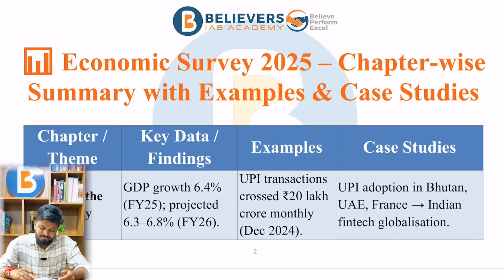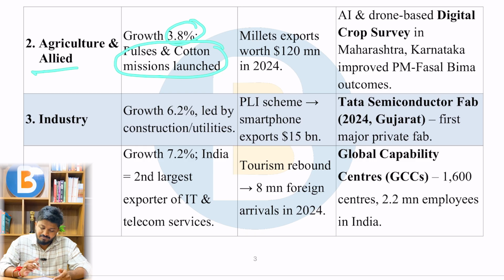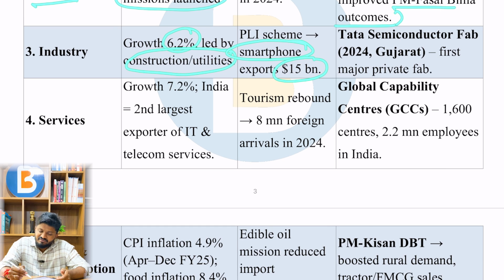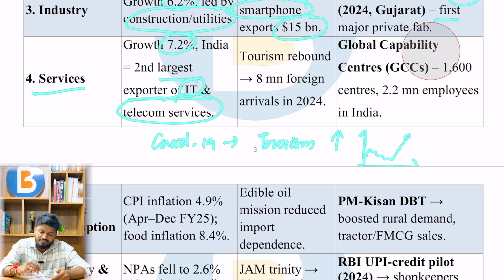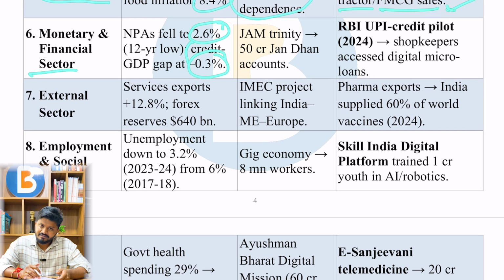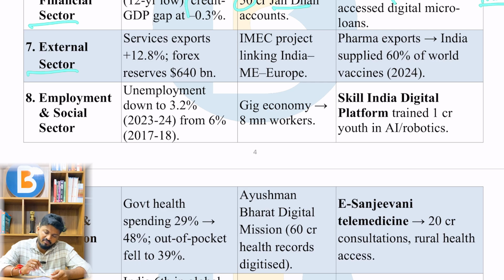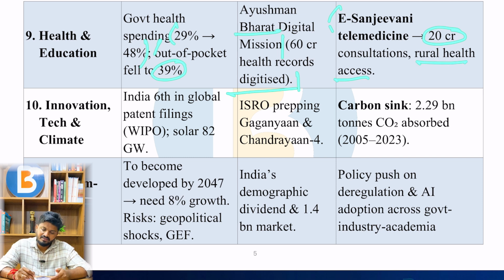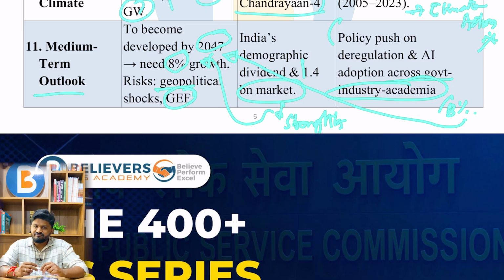The 400+ GS Series | Economic Survey 2025 Chapter-wise Summary | Episode-14| Believers IAS Academy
In this episode of the "400+ GS Series", Vinayak Sir from Believers IAS Academy will discuss about important  Committees for UPSC  which was a crucial area for UPSC aspirants.

This series is designed to help you maximize your GS score (400+) in UPSC Mains by understanding important government reports and their application in answers.

Don’t miss this episode if you are serious about clearing UPSC CSE with an edge!

New Batch Starts on : 07th September , 2025